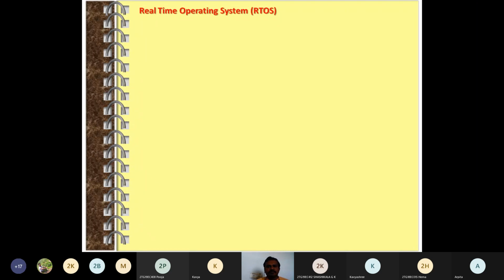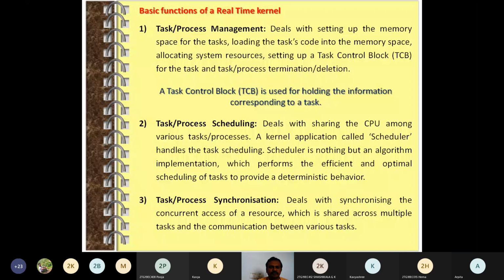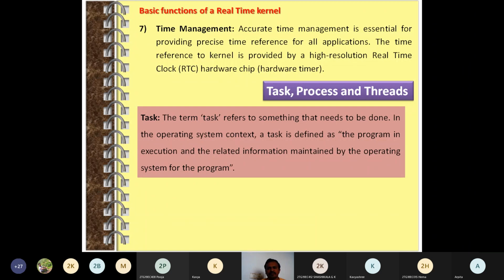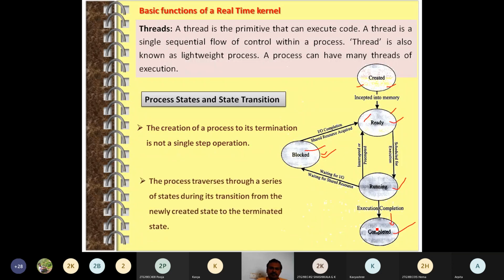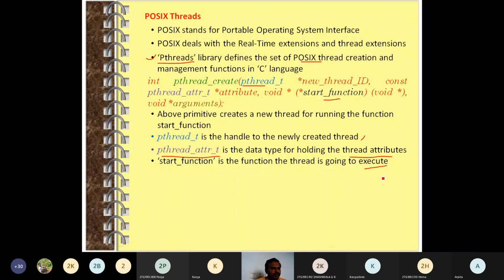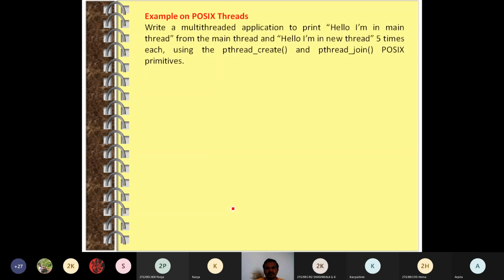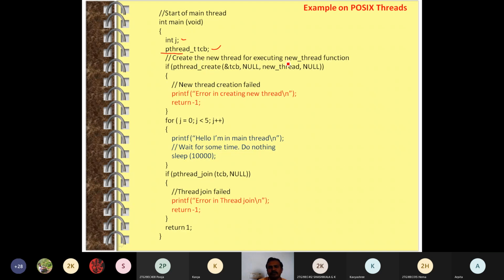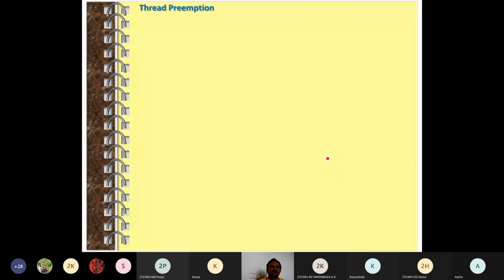RTOS, Real Time Kernel, POSIX Threads